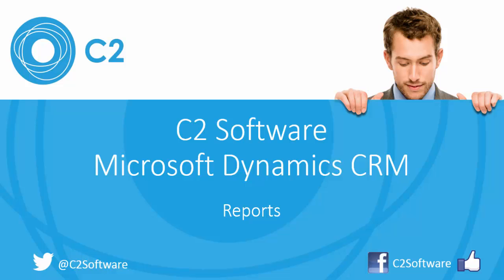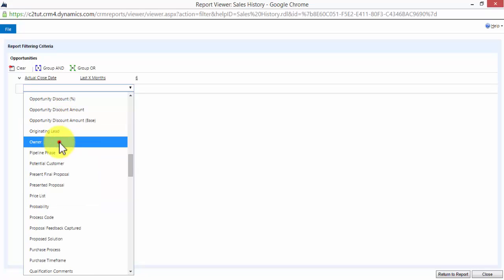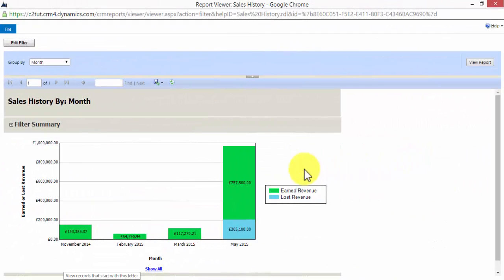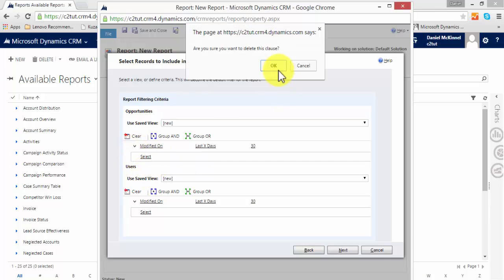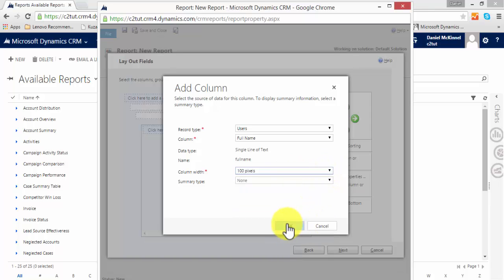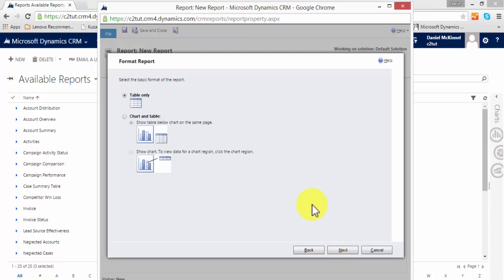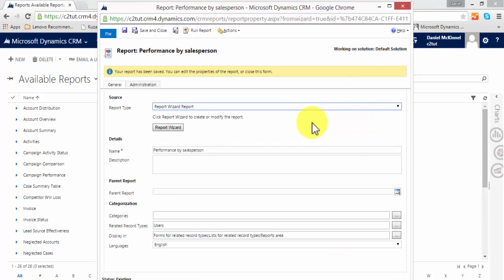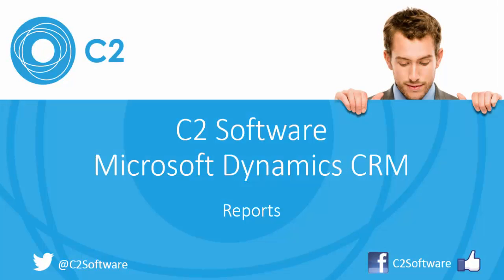Setting Up Reports in Microsoft Dynamics CRM 2015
James CTwo demonstrates the report functionality in Microsoft Dynamics CRM 2015.